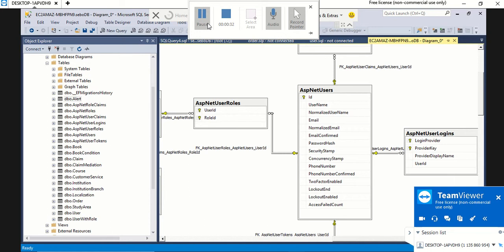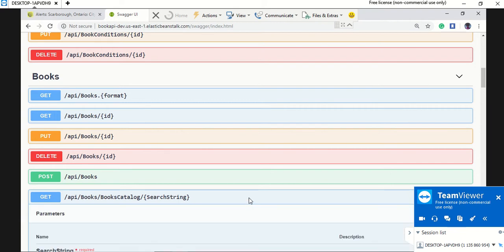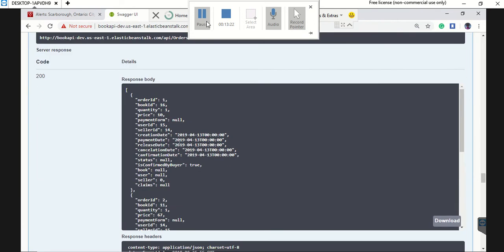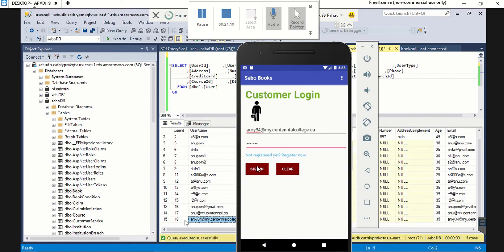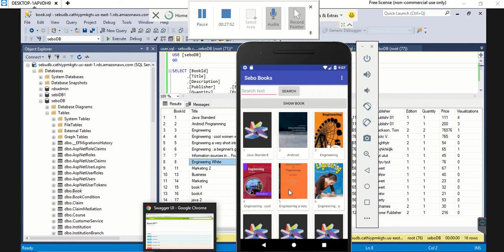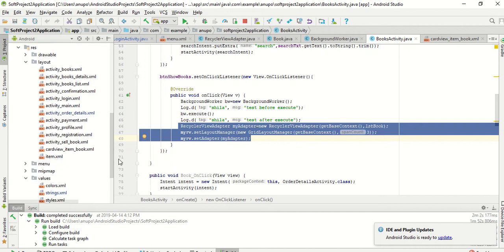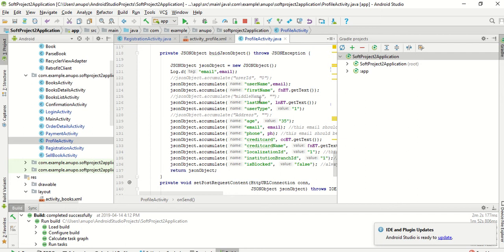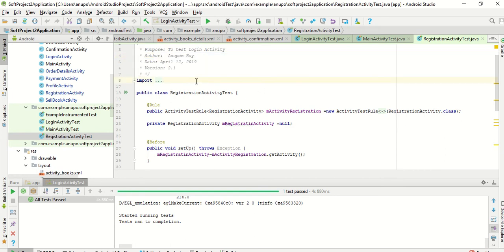Android project with rest API